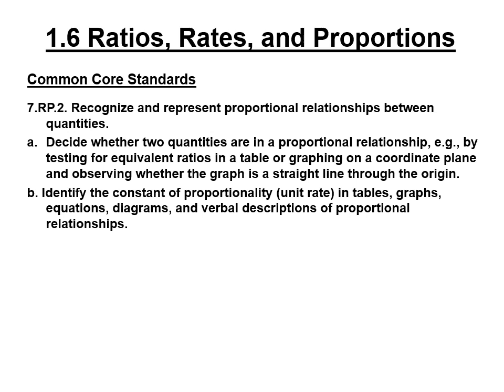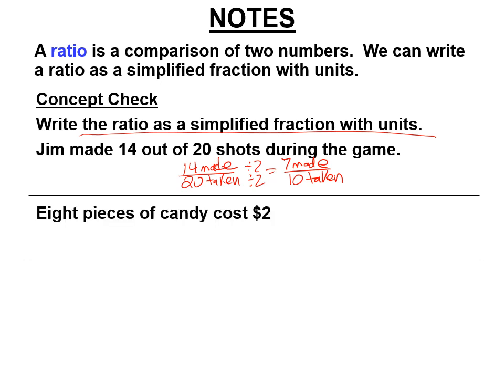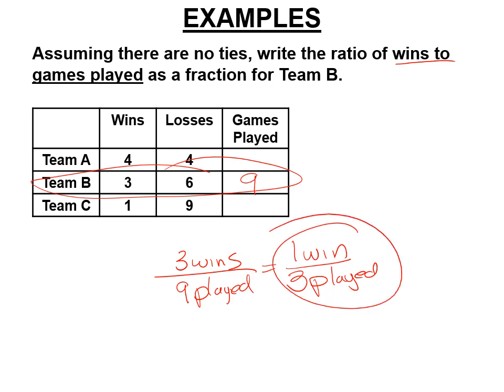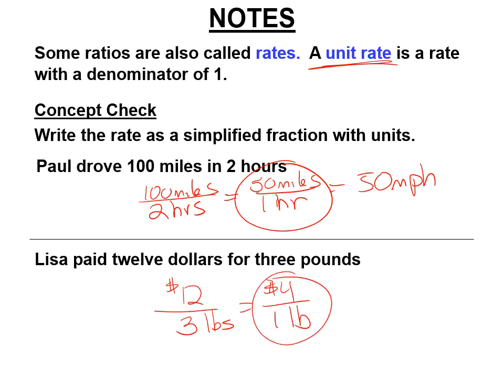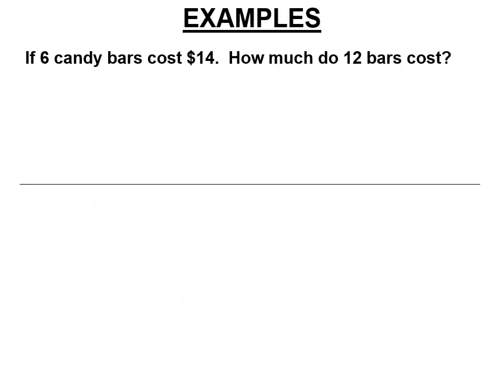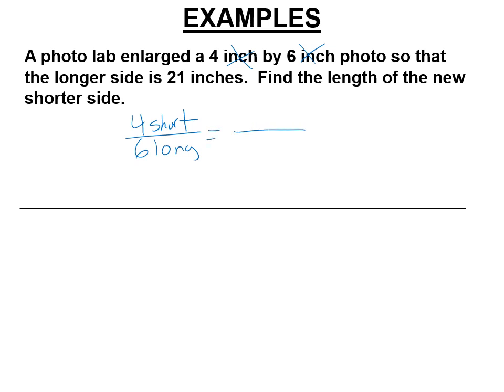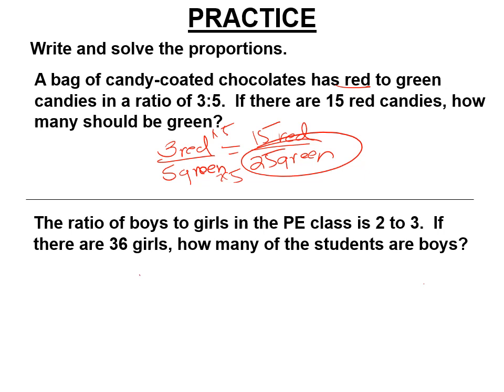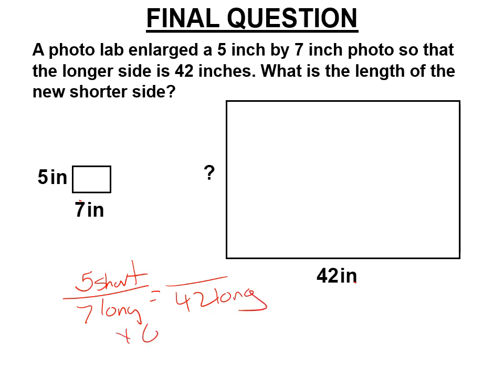1 6 Ratios, Rates, and Proportions